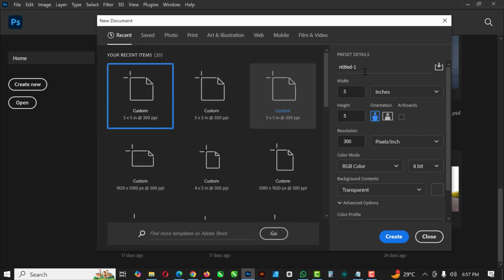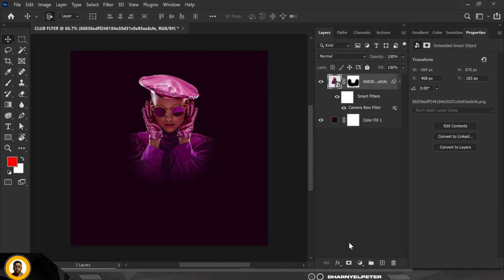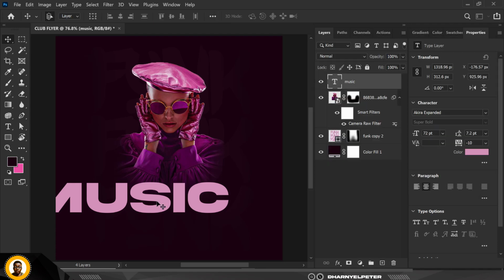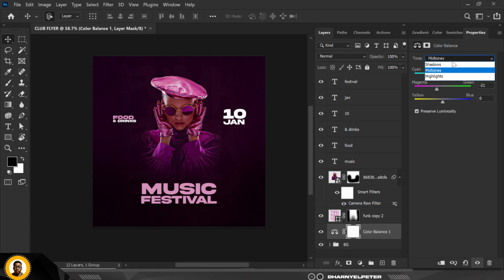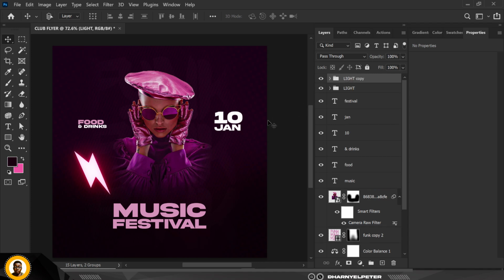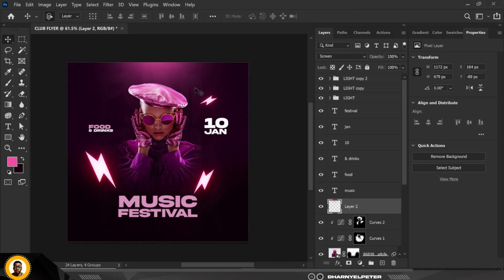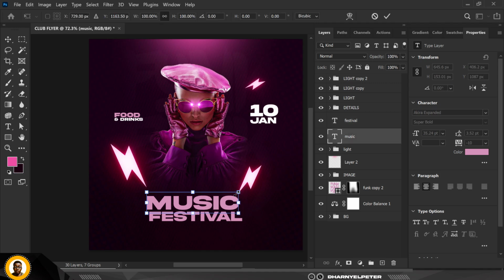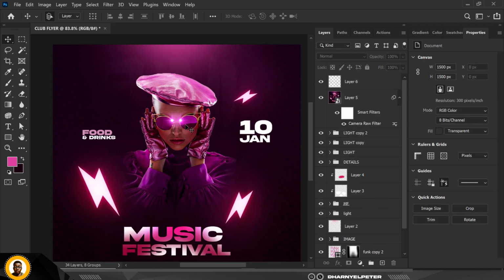CREATE a CLUB FLYER Like a PRO in Photoshop Overnight!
How To Design a Club Flyer In Photoshop.

In today's session, I will show you how to create this simple Club flyer with Photoshop. These are straightforward steps, just like the previous videos where everything is easy to follow even for a beginner.